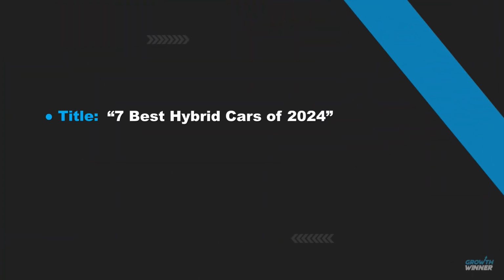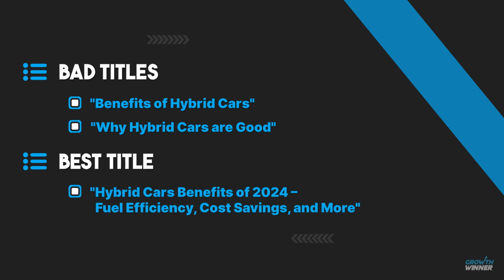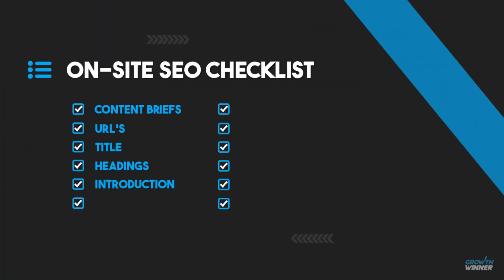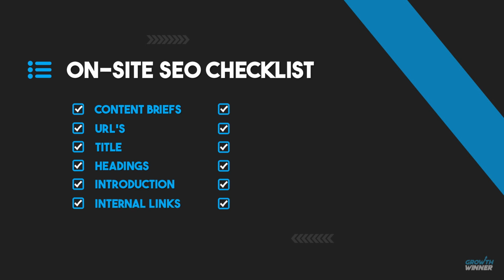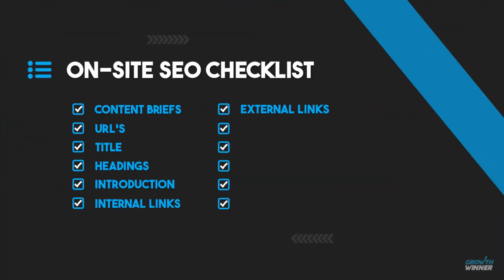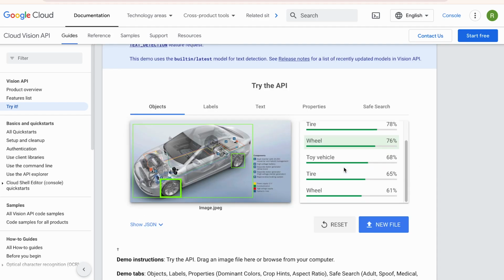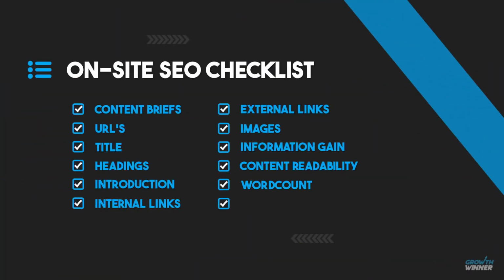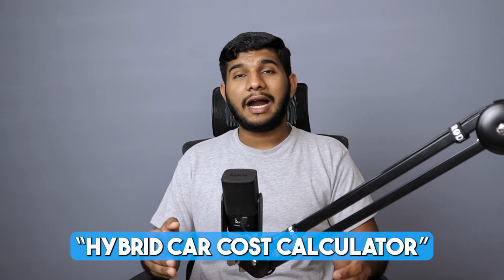On-Site SEO Checklist For 2025: Dominate Google's Rankings!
Welcome back, GrowthWinners! Umar here, and today I'm sharing my 12-Point On-Site SEO Checklist for 2025. Whether you're optimizing an existing website or starting from scratch, these strategies will help you improve your search engine rankings and drive more organic traffic.

👉 What You'll Discover:

🔥 Content Briefs: Learn how to create detailed content briefs that cover your topics thoroughly and effectively.

🧠 URL Optimization: Discover the best practices for organizing your URL structure for improved crawlability and SEO performance.

📄 Titles & Headings: Find out how to write compelling titles and headings that attract clicks and optimize for featured snippets.

📈 Internal & External Links: Understand the importance of building a strong internal linking structure and when to add valuable external links.

📷 Image Optimization: Go beyond the basics to ensure your images are fully optimized for SEO.

🖋️ Content Readability: Ensure your content is readable and engaging to keep your audience hooked.

🔍 Searcher’s Intent: Learn how to satisfy searcher’s intent to improve your content’s relevance and ranking.

👉 Key Insights:

✅ Content Briefs: Crafting comprehensive briefs to cover topics effectively.
✅ URL Optimization: Organizing URLs for better SEO performance.
✅ Titles & Headings: Writing engaging and SEO-friendly titles and headings.
✅ Internal Links: Building a strong internal linking structure.
✅ External Links: Knowing when and how to add external links.
✅ Image Optimization: Fully optimizing images for better SEO.
✅ Content Readability: Ensuring your content is engaging and readable.
✅ Searcher’s Intent: Satisfying the intent behind search queries.

Implement these strategies to transform your website’s SEO performance.

Don’t forget to drop your thoughts and tips in the comments.